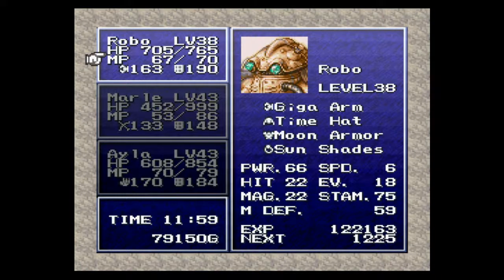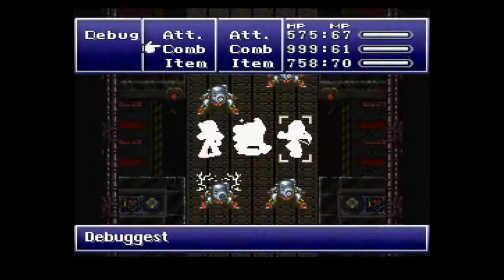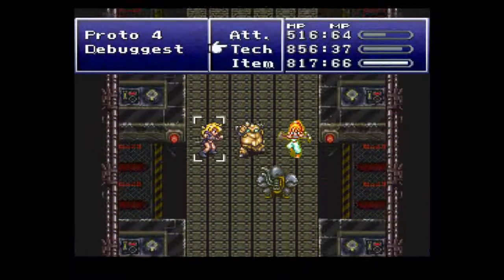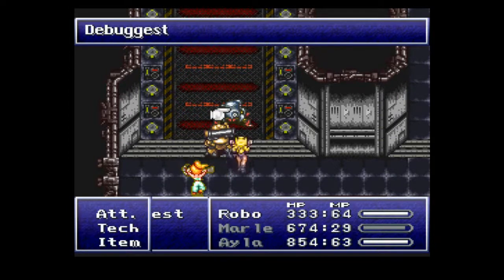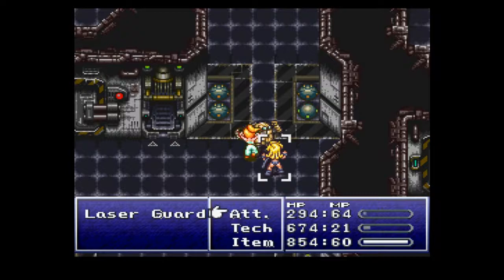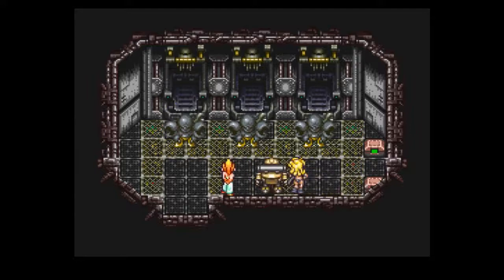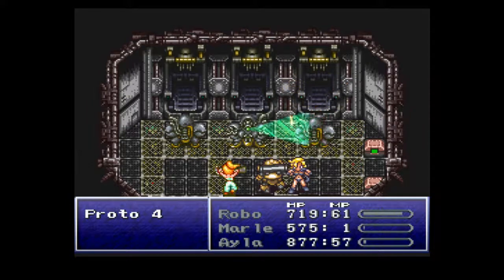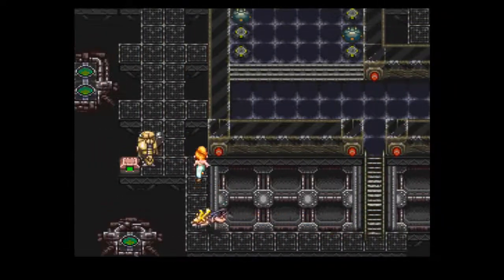[54] LP CT: Robo's Sidequest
Trolling through another factory, only this time with a little less fail, as Robo gets to meet back up with old lovers.